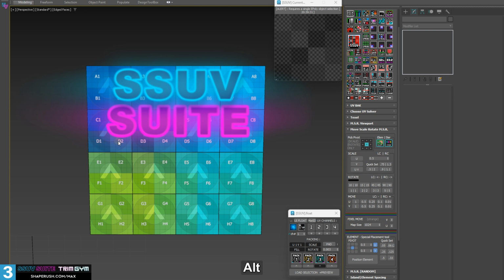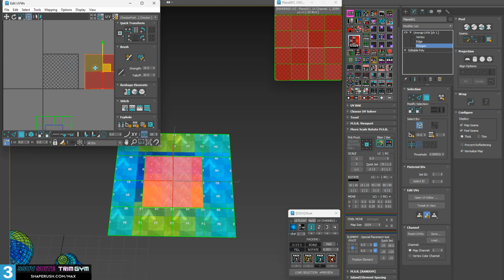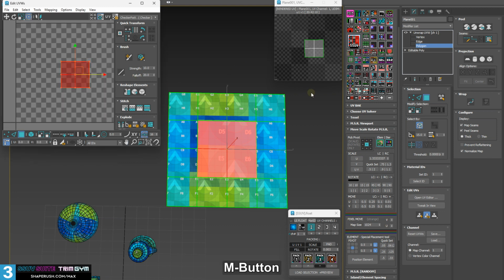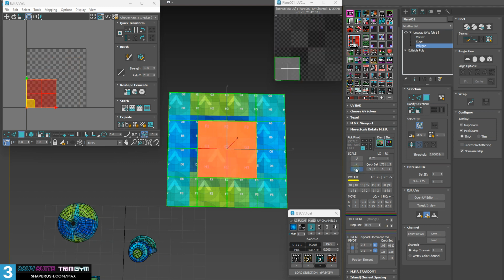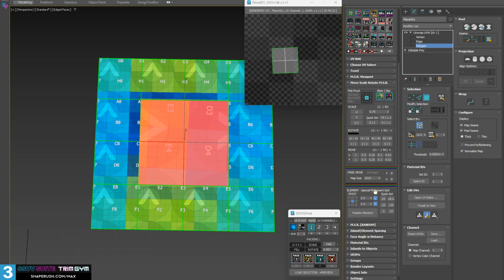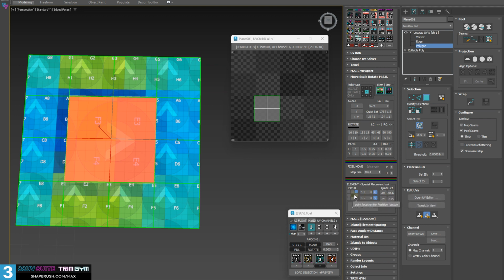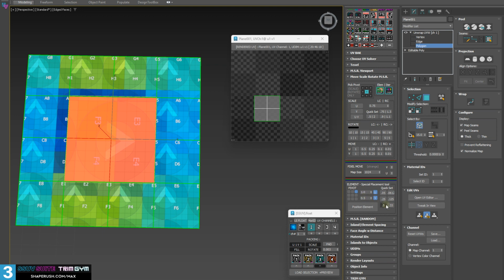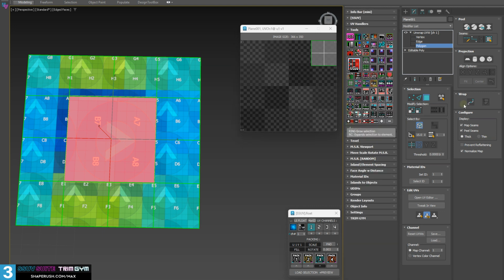SSUV : Move Scale Rotate MSR